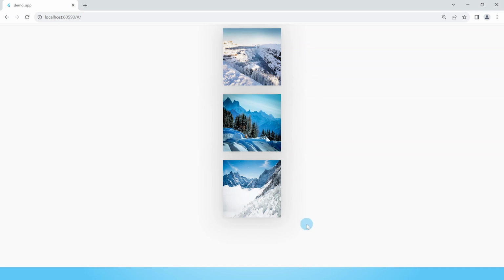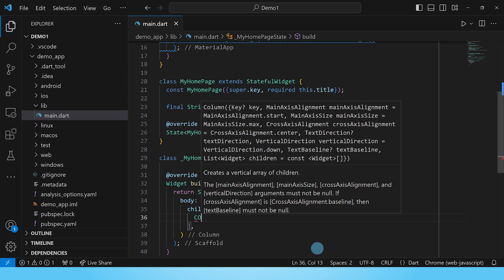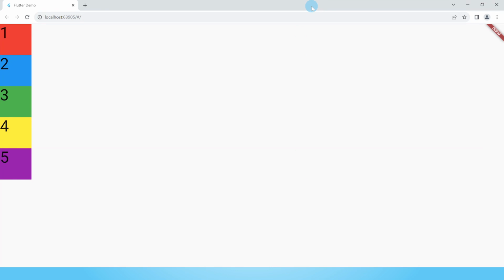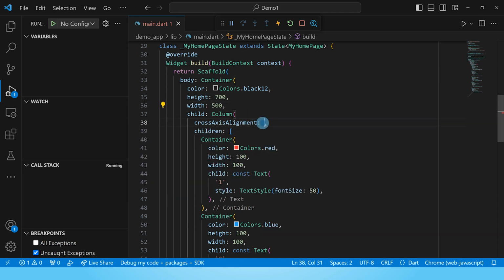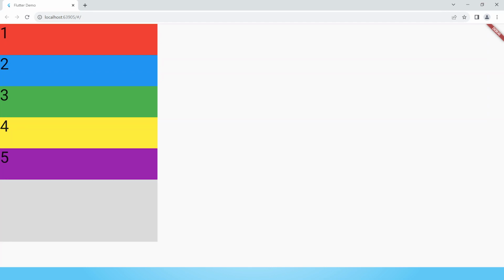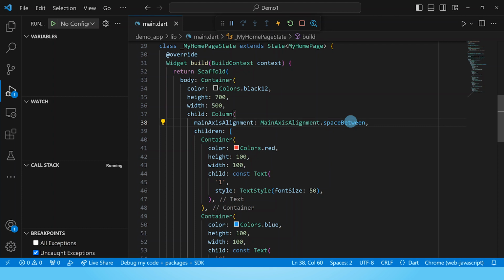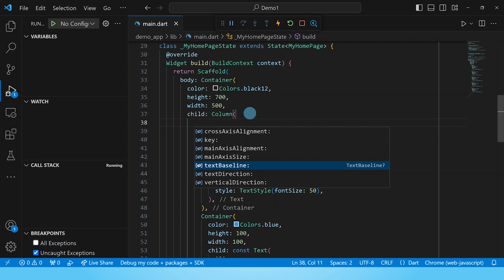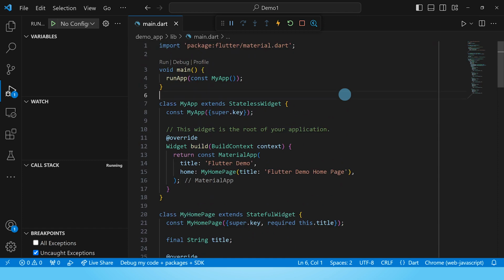Column Widget - Arrange Items Vertically | Properties explained | Flutter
This is a video about how to arrange items/widgets vertically in Flutter using the Column widget. The interesting editable properties of the Column widget are also explored with examples. By the FlutterCoach. Enjoy!

TimeStamps:

00:00 - Intro
00:26 - Creating a new project
01:15 - Column widget
04:52 - crossAxisAlignment property
07:09 - mainAxisAlignment property
10:11 - verticalDirection property
10:49 - combination of various properties
11:35 - Demo 1 code
11:58 - Demo 2 code
12:22 - Outro